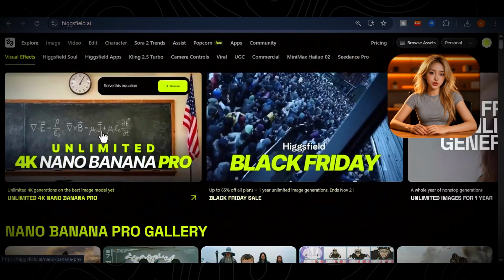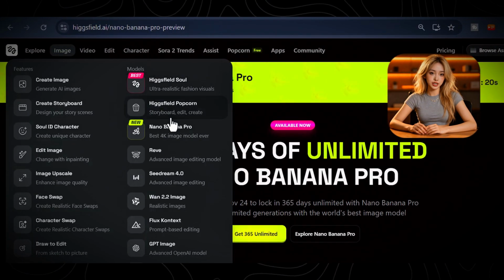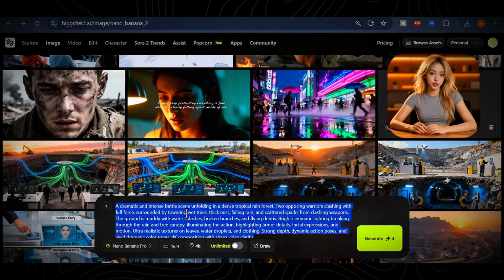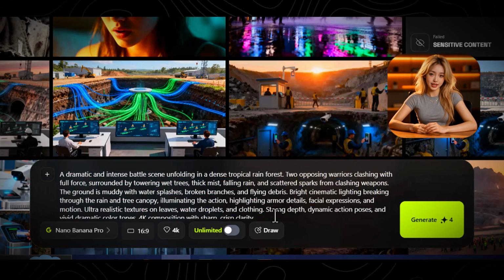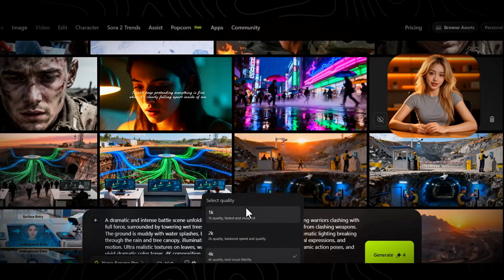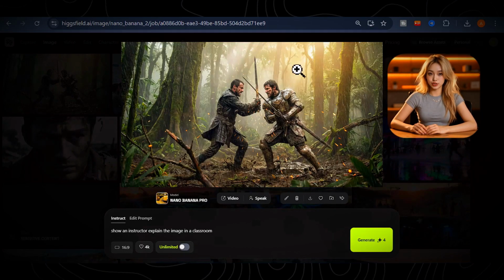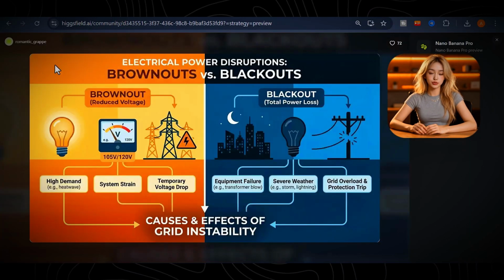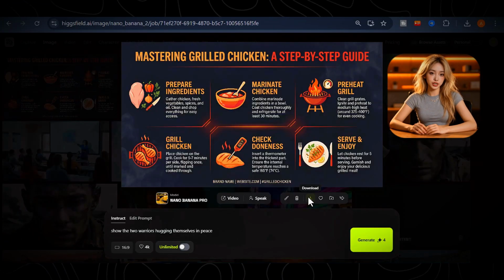NANO BANANA PRO on Higgsfield THE ULTIMATE IMAGE TOOL 🔥🔥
🚀 Discover Nano Banana Pro on Higgsfield AI – Create Stunning 4K Images Instantly!

In this video, I walk you through Nano Banana Pro, the brand-new pro-grade image engine powered by Google’s Gemini 3 Pro Image model. Whether you are a professional Photoshop artist, performance marketer, brand designer, thumbnail creator, educator, or product team, this tool gives you unparalleled control, clarity, and structure for all your image-generation needs.

From fierce battle scenes to infographics, product mockups, and dynamic thumbnails, Nano Banana Pro delivers professional-quality results in stunning 4K resolution, accurate text rendering, consistent characters, and data-aware layouts. No editing skills required – just precise prompts and instant results.

Learn how to generate production-ready 2K/4K images, text-heavy infographics, brand mockups, thumbnails, posters, and more with Nano Banana Pro. Watch, try it yourself, and share your results in the comments!

go to telegram community to get the prompt mentioned in the video